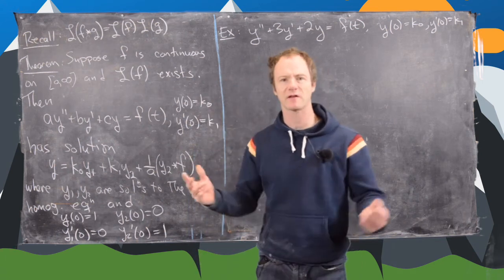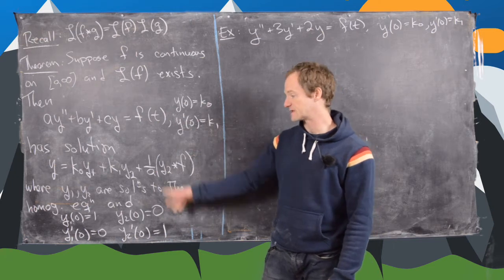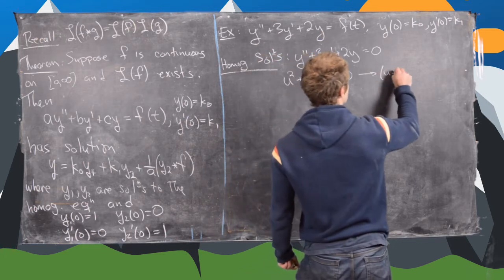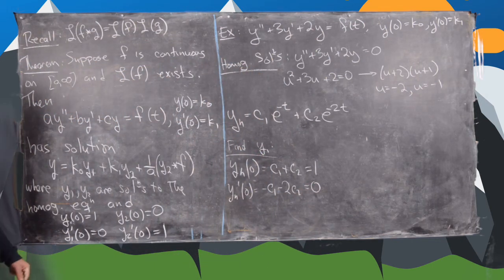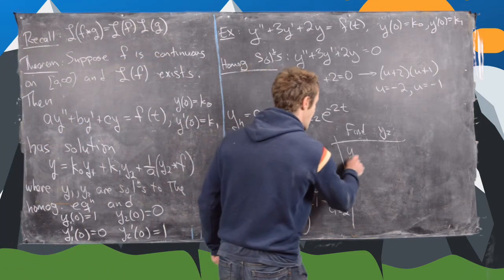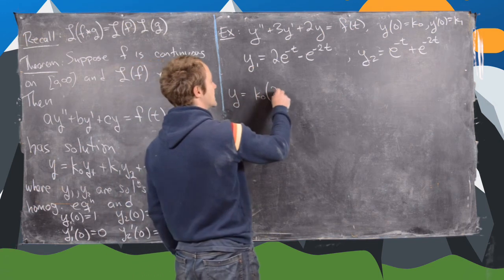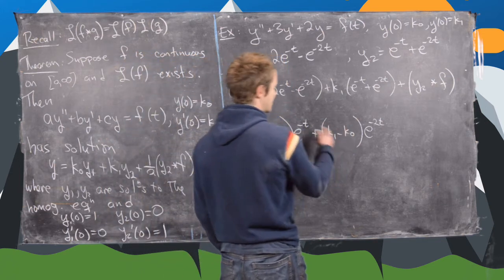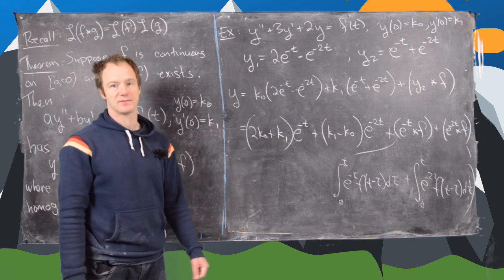Differential Equations | Using the convolution product to solve a differential equation.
We use the convolution produce to find the solution to a second order linear nonhomogeneous differential equation.